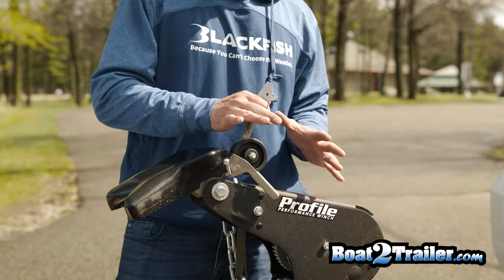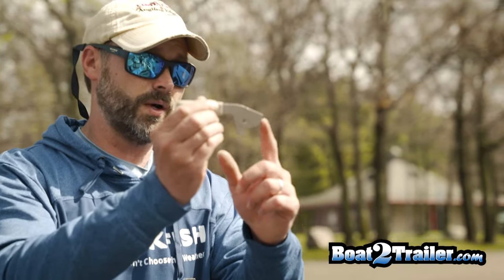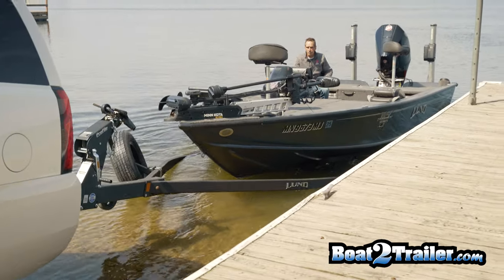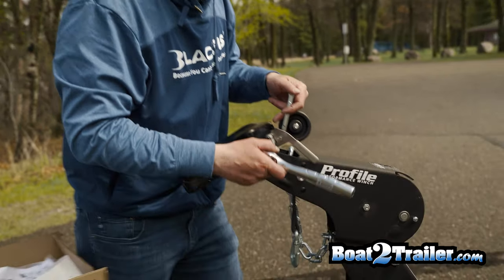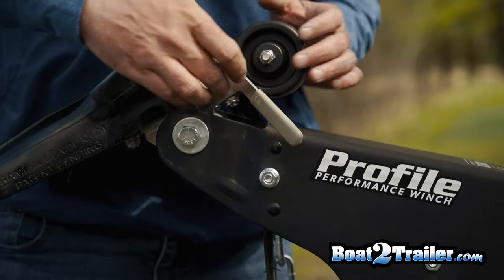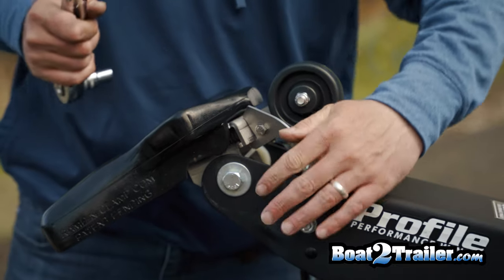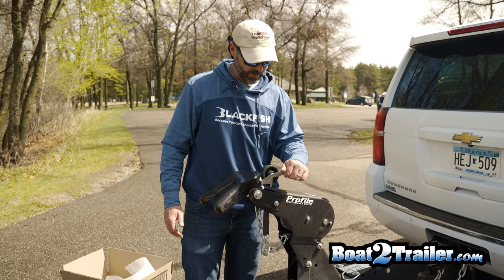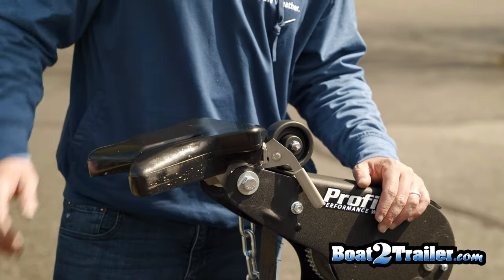Install The Manual Short Handle on The Boat2Trailer Latch - Ramp N Clamp Short Handle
Installation of the manual handle on the short handle model Ramp N Clamp Boat2Trailer Latch. Switch from the automatic handle to the manual handle. Simply remove the automatic handle by removing the one bolt, washer and nut from the handle. The replace the automatic handle with the manual handle that is inside the box. Short handle models come with both manual and automatic handle. Install the bolt, washer and nut in the exact place as it was on the automatic. Tighten the bolt fully, then back off 1/4 turn so the handle can move freely. You are all set.
The manual handle allows you to open the clamp at anytime. This way if you prefer to unhook the strap and chain, back down and have the boat just float off, you can lift the handle in the "up" position before backing down. Then simply flip the handle back down for loading.